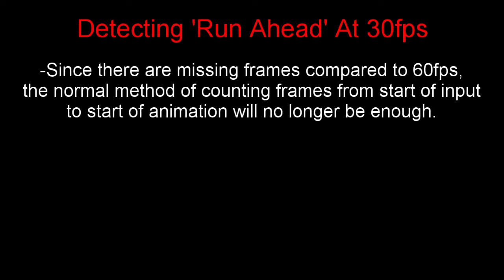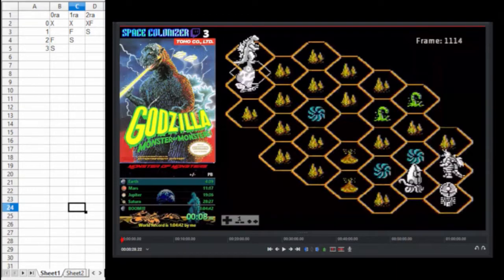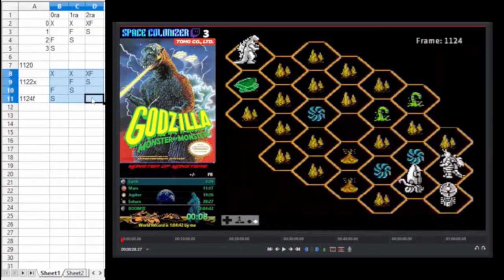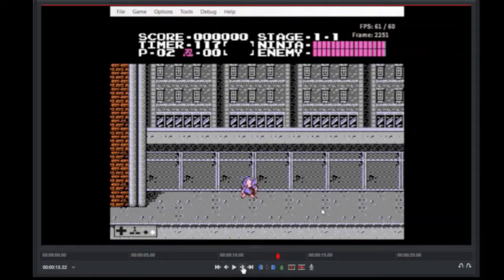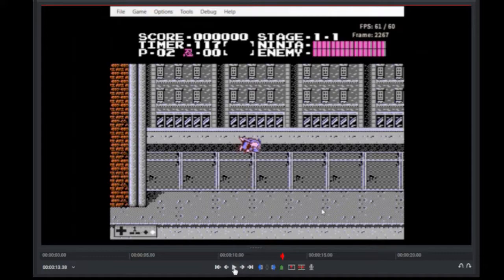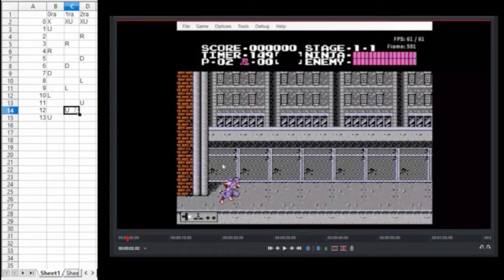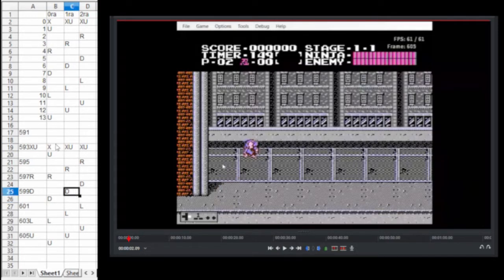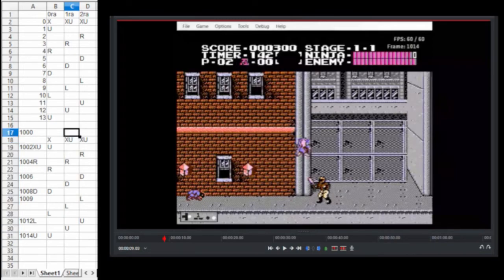How To Detect Run Ahead At 30fps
Here's my follow-up video to my earlier Run-Ahead explainer. You should watch that first for context if you haven't already.